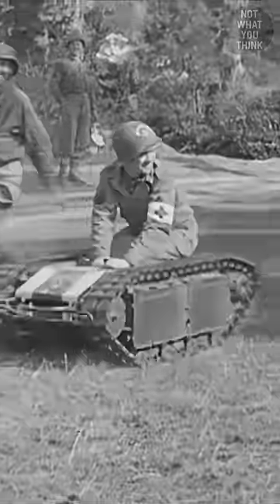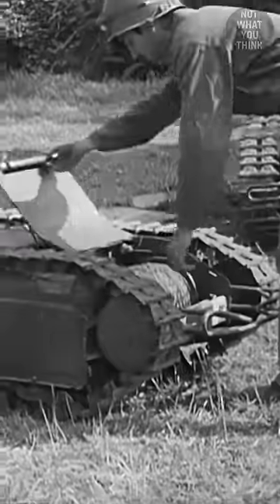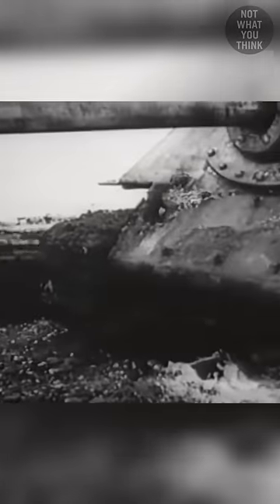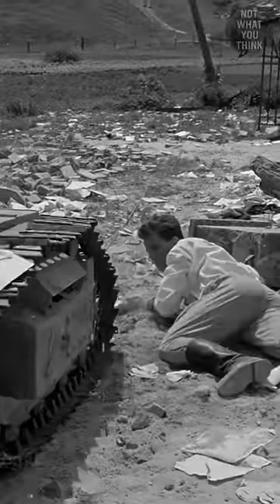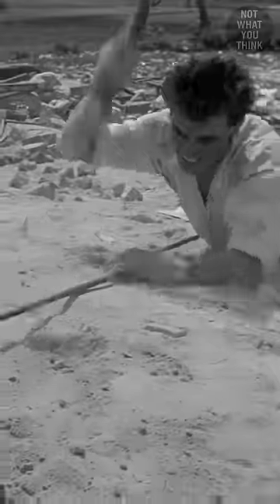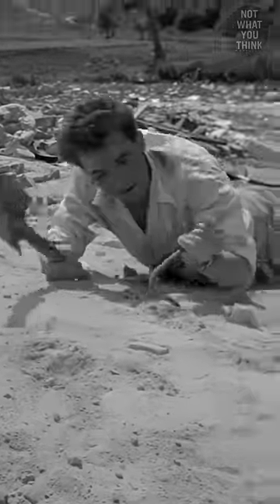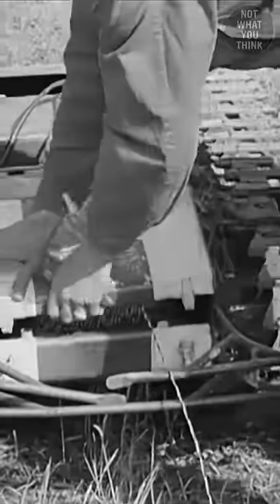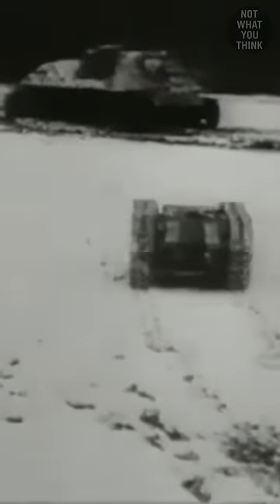Little MONSTER Tank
This is Goliath, a small remote demolition vehicle that German's used to blow up bridges and tanks. But what took Goliath down, is NotWhatYouThink

Footage:
National archives